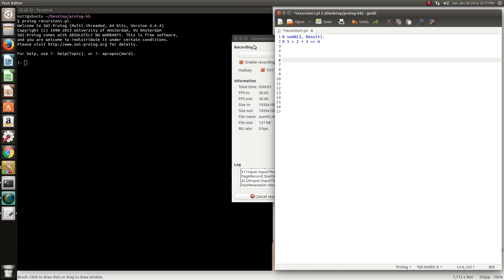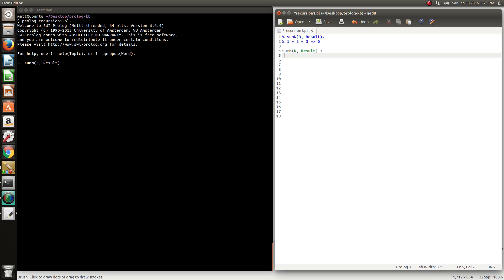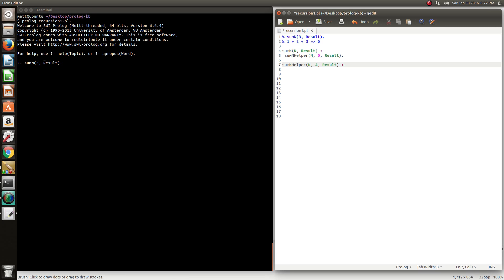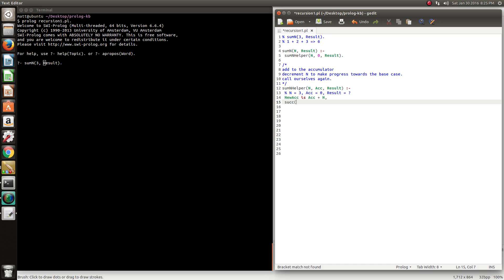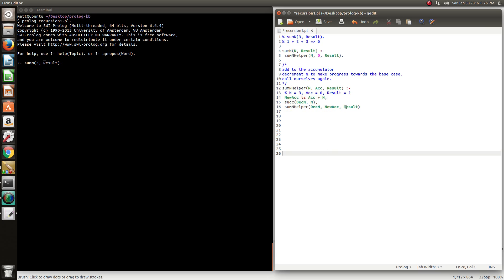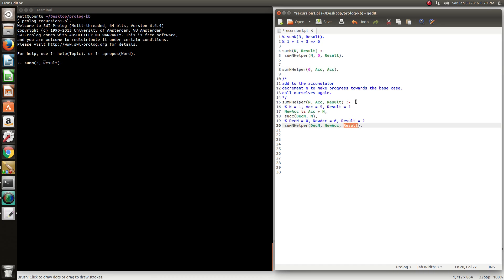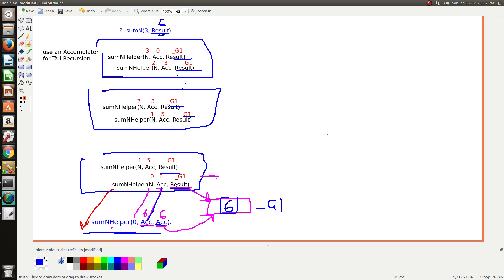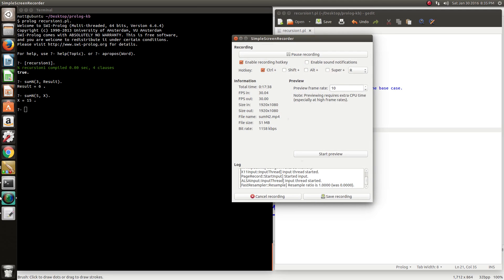prolog sum series of numbers (Part 2)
An approach to recursively calculating the sum of a series of numbers.

** Please view video in full screen mode to see clearly **